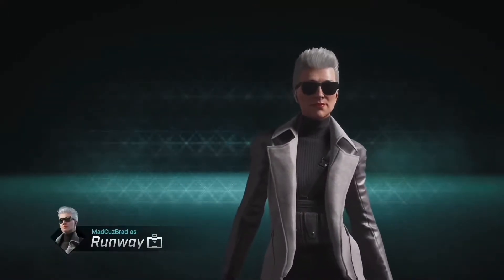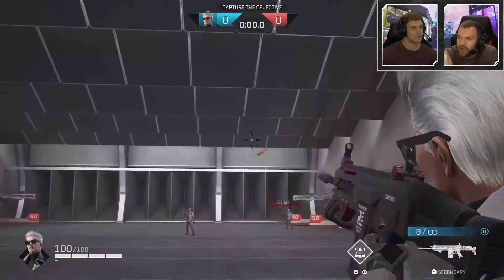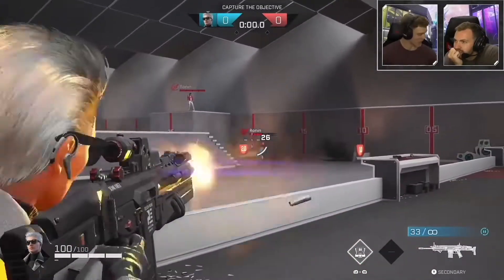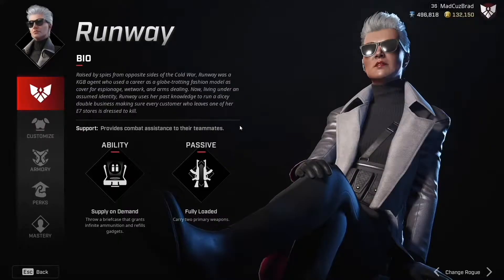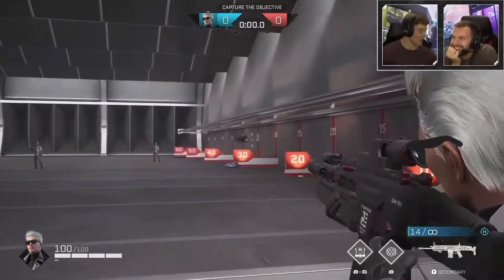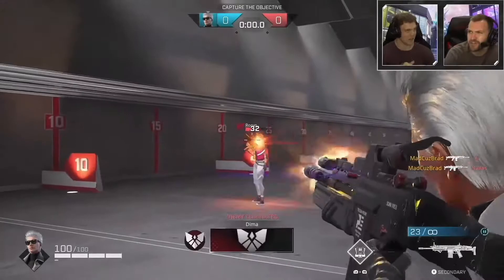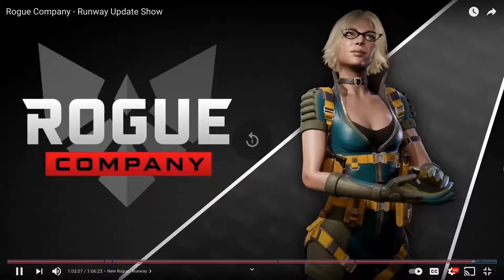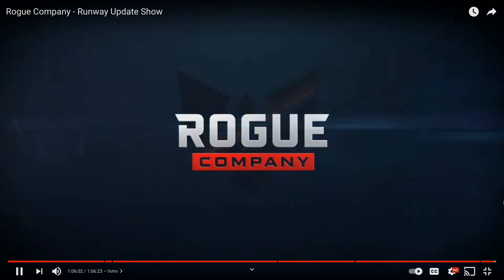New Rogue RUNWAY Gameplay and Weapon Class | Holds 2 Primary Weapons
In This Video I  Showcase The New Rogue Runway
Season 3 Weapon Mastery